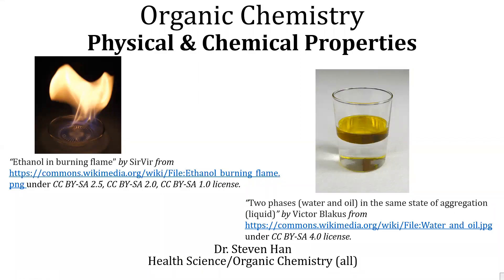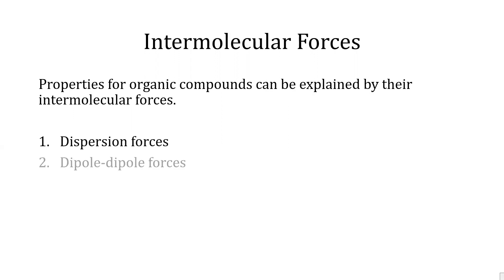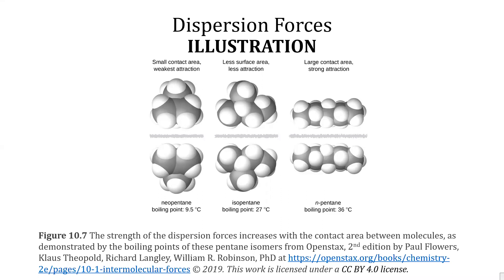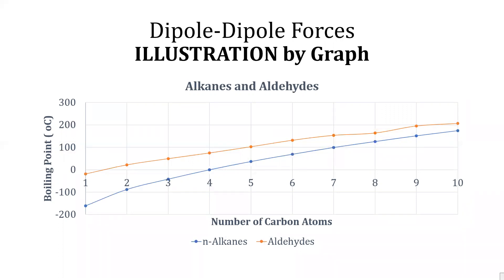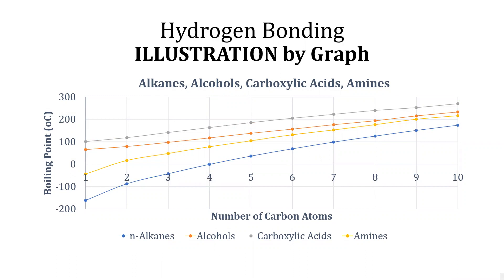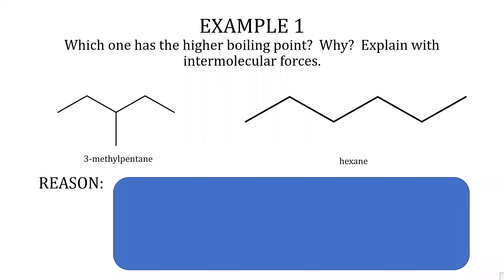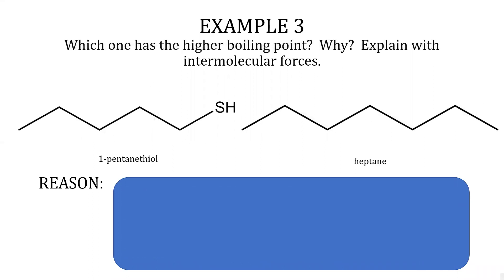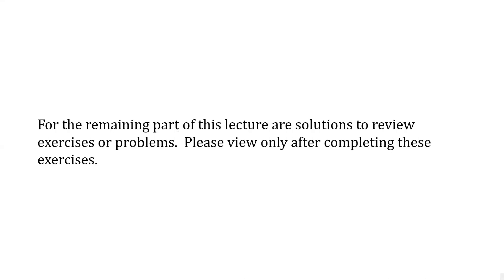Organic Chemistry Physical and Chemical Properties revised 08152020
Students will learn how to determine with the aid of intermolecular forces how one can explain why functional groups have their respective properties.  This is mainly for health science students, but can be helpful for other chemistry classes (introductory, general and organic).